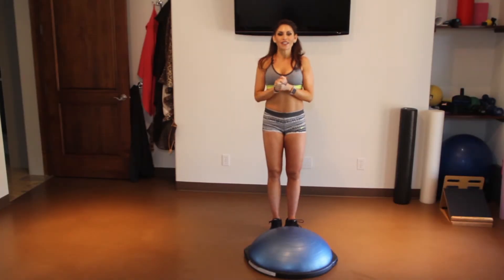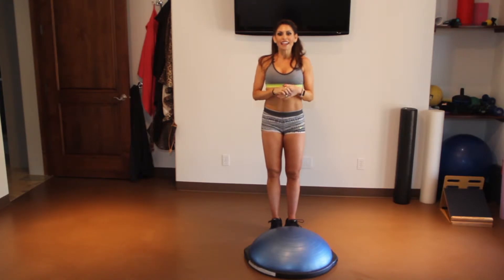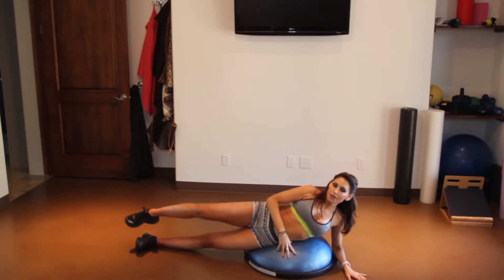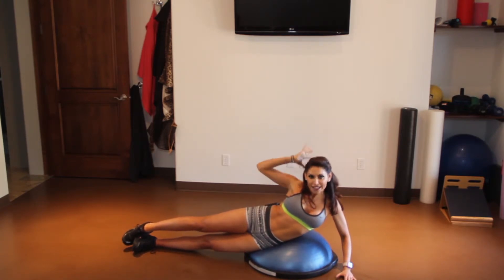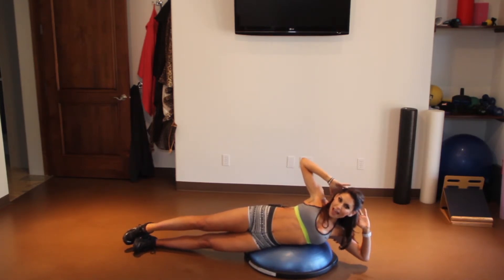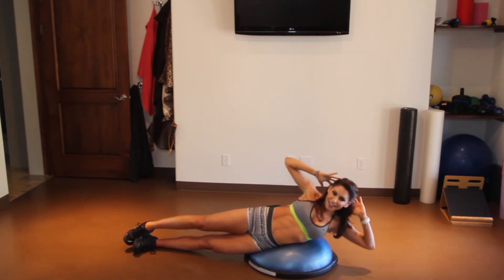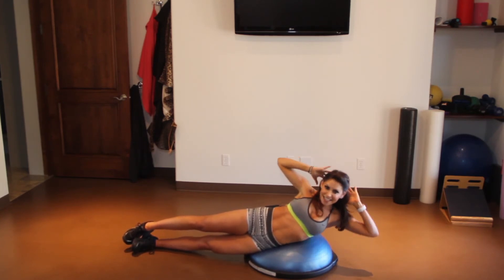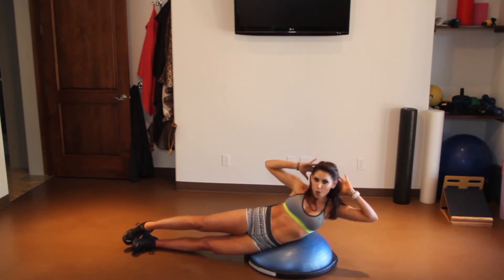Oblique workout on the bosu ball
Get an amazing core workout focused on your obliques!